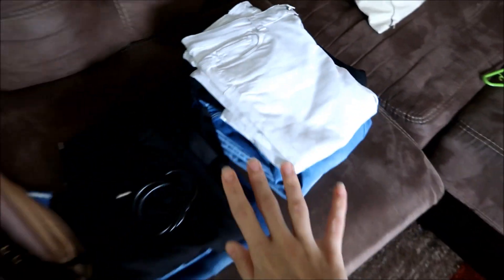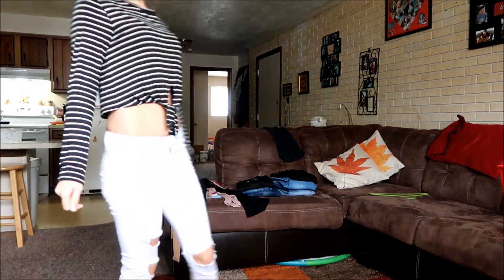MY OPINION ON FASHION NOVA | TRY ON HAUL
Hey guys! In this video I try on and model clothing from fashionnova.com If you are skeptical and curious about buying their clothing, WATCH THIS VIDEO!